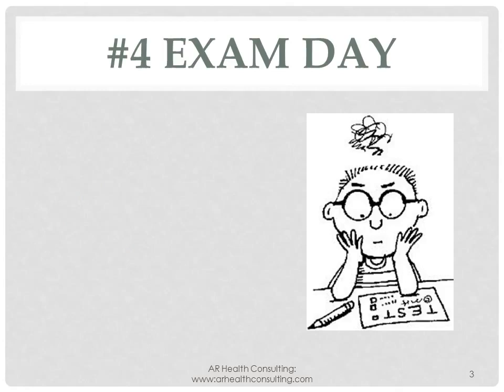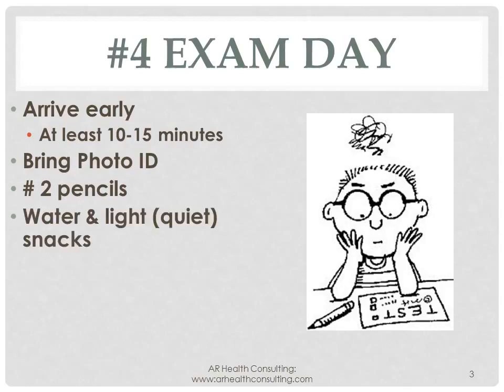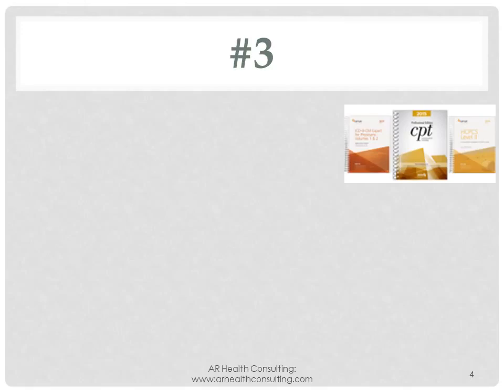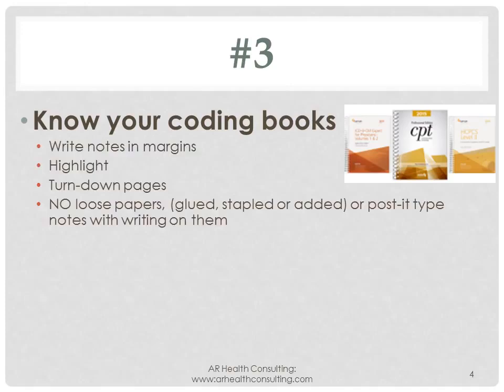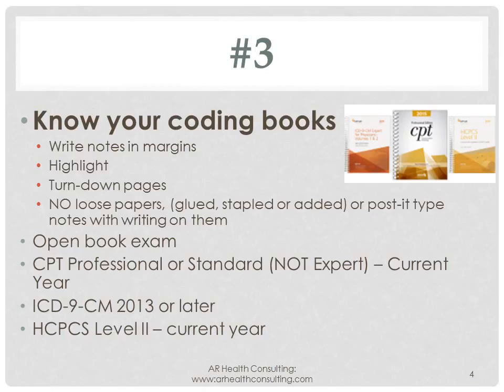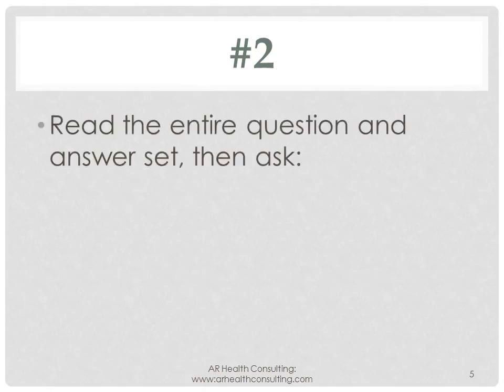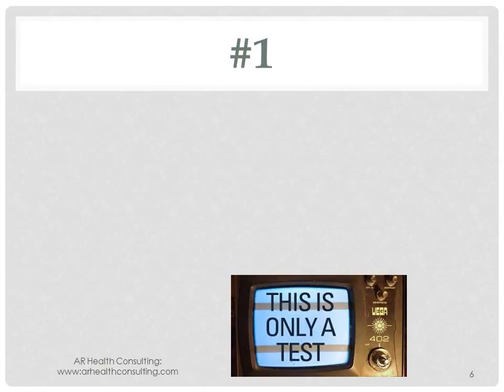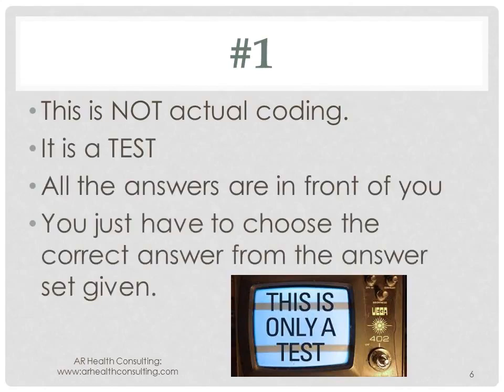Top 5 Tips and Hints for the CPC exam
CPC Exam Tips |CPC Practice Exam (Update 2022)
Dear Friend,
Let me ask you a question.
Are you about to take the AAPC exam for Certified Professional Coder for the first time?
Or are you one of the many people who FAILED the exam the first time, and are now looking to retake the test, perhaps for the third or fourth time?
It's Time To STOP Doing What's Not Working, And Get The CPC Practice Exam - Updated For 2019!
The CPC Medical Coding Practice Exam is delivered as an electronic download (in the PDF format), which means it's instantly accessible after purchase. Even if it's 11 pm and you are taking your exam tomorrow morning! It's priced at only $37.

AAPC's CPC exam is 150 questions long. Questions range from true and false, to 1-2 sentences, to full page operative notes.

Questions on the CPC exam do not cover just specific medical codes. Questions can be very diverse, testing the examinees knowledge on:

Coding Guidelines
Understanding of Conventions
Correct Modifier Use
Bundling and Global Packages
Medical Terminology and Gross Anatomy

We have taken into account the wide spectrum of diversity the CPC exam offers and have constructed the questions on our CPC Practice Exam to reflect those on the actual exam as closely as possible.

CPC Practice Exam Rationale
In addition to our well constructed questions we are also providing a full rationale for each question.

These rationales provide the correct answer for each question as well as a full explanation as of why this option is correct, why the other three options are incorrect, and where in the medical coding books the answer can be located.

Studying the rationale of an answer may very well be the easiest and most efficient way to learn how to pass the CPC exam.
In this review, we seek to talk about information about CPC Practice Exam to assist you in your decision in order to buy the particular product. It aims absolutely help get a apparent idea about how it works and what it can be. Because the launch of the product, users have all agreed that it is a fantastic product that may effectively suit all demands of the users. Supported simply by strong positive customer reviews, you will find certainly no concerns about the product being a scam. Benefit reputation plus superior high quality has strengthened its location as a leading edge product further.
Within our review of CPC Practice Exam, the very first thing we observed is the user-friendly and soft interface. The look from the menus is simply user friendly and a massive advantage compared to other items offering similar services. Simpleness is the key within the approach of the product. It focuses on the user experience of the item rather than the long draggy contents. The particular tips which are provided in the system are easy to use extremely. These are useful ideas that can be applied to everyday life. It is not hard to understand why this product continues to be topping the particular sales chart, with many people writing excellent reviews about it. People purchase it because of its functionality and meaningful application for the long term.

Do take note of the particular discount which will occasionally function on the recognized site from the product. If you are looking for a free download of the PDF Ebook, we would not suggest online downloading due to the prevalence of frauds and infections that may be floating around on the Internet. It is a very fairly valuable and priced item with its properly thought out drawings and visual. The item is effective at the first informal glance even. If you are looking for some thing in this particular area, stimulate your urge for food with CPC Practice Exam. Tons of excellent reviews from satisfied users can never fail.

For that -onscious consumer, you may wish to check continuously on the formal site with regard to discount and special offers of CPC Practice Exam. The particular discounted price can be obtained for restricted periods of time usually. Therefore grab your own chance to buy the product in case you chanced upon great value. It really is generally not really advisable to try and do a free down load of the PDF FILE Ebook since the file may contain unidentified viruses and scams. Never hesitate to buy this great product at an inexpensive price. It may potentially swap out your life, gearing you towards success.

cpc exam prep and study guide